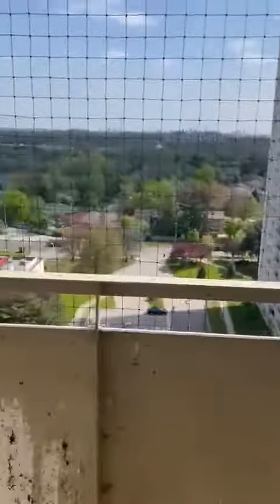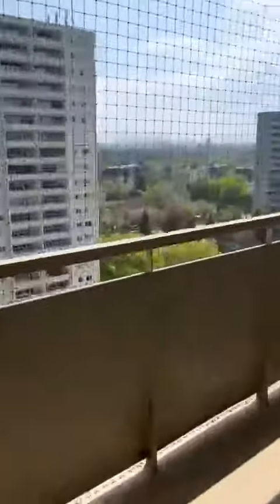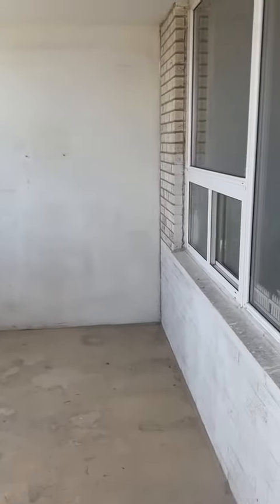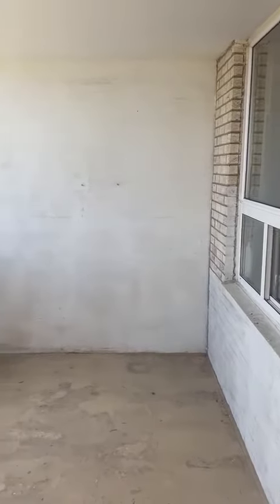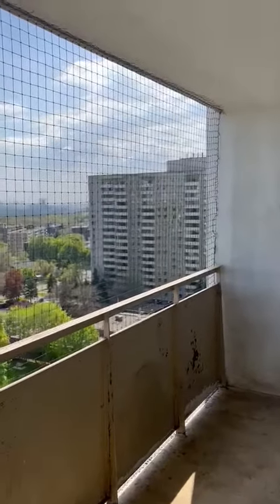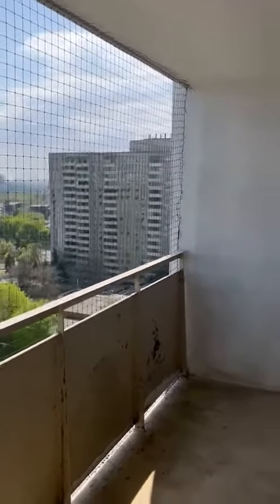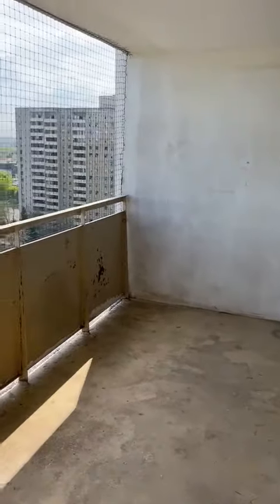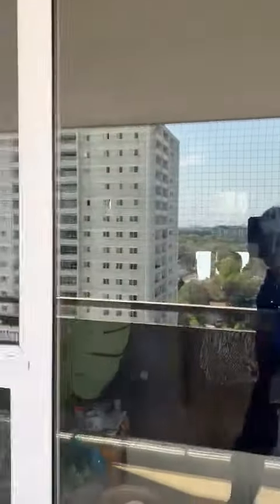June 21, 2023